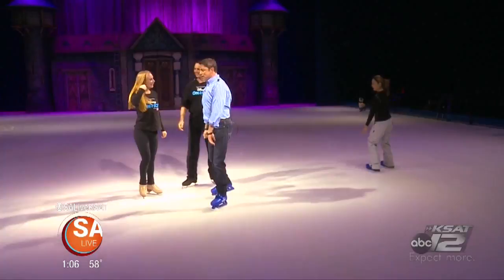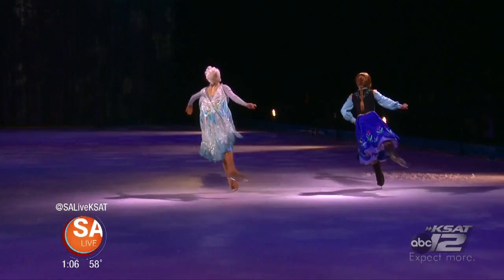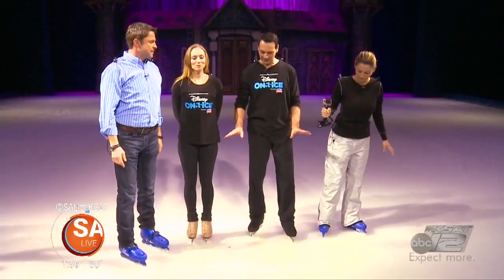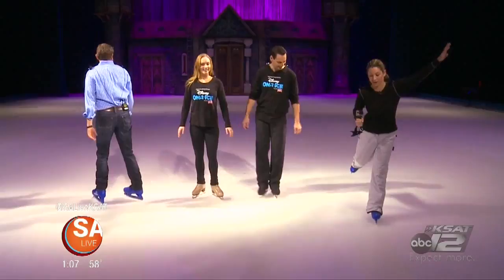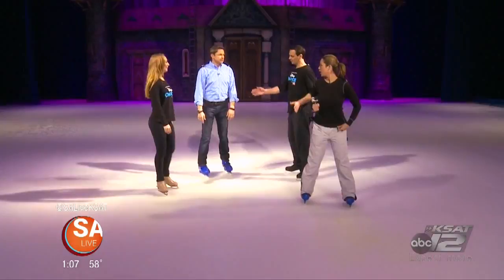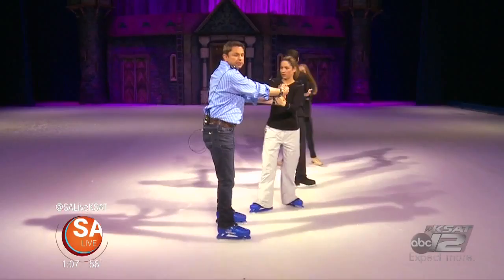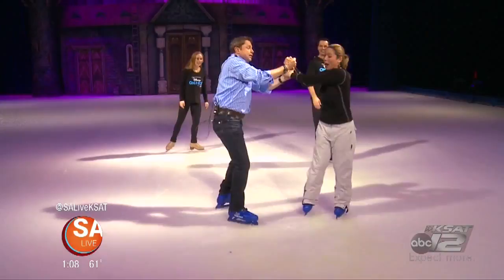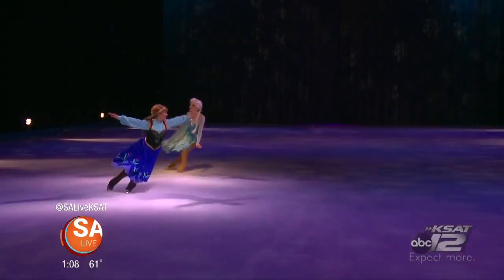Jeff and Fiona learn to ice skate with the stars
Jeff and Fiona learn to ice skate with the stars of Disney on ice!